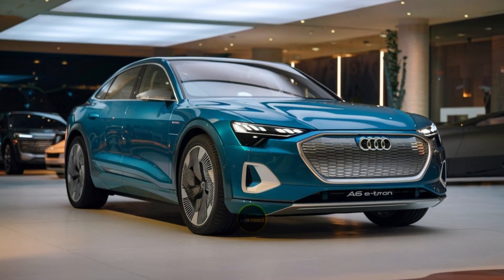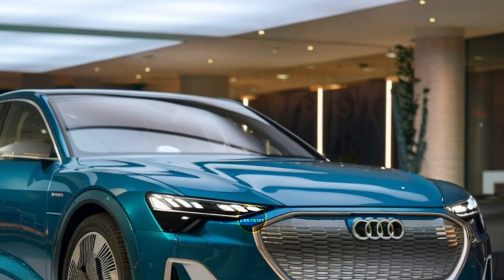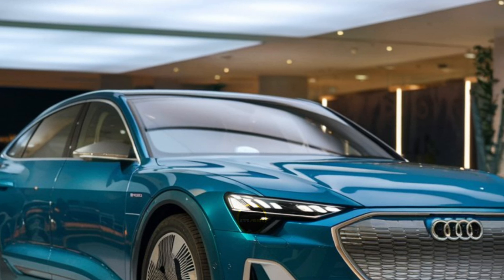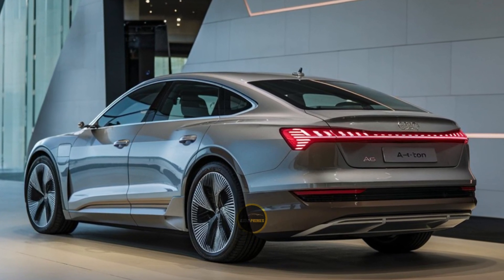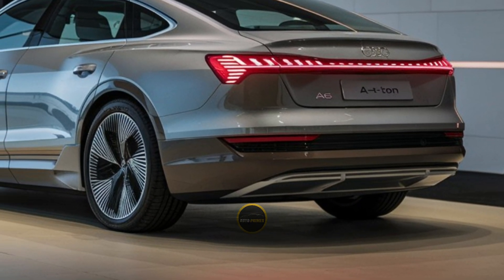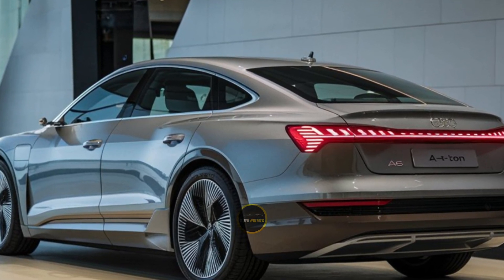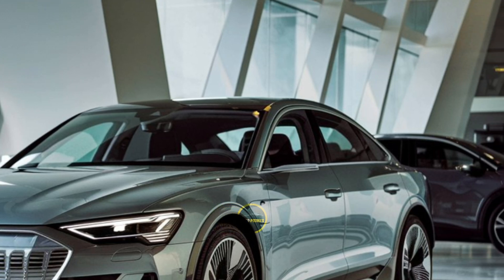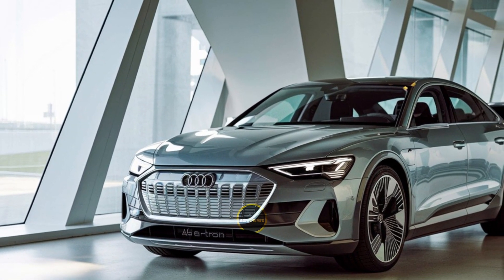2025 Audi A6 Revealed - Ready to Challenge Luxury Sedans!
2025 Audi A6 E-Tron Revealed - Ready to Challenge Luxury Sedans!

2025 Audi A6 Revealed - Ready to Challenge Luxury Sedans!

 Picture yourself behind the wheel of an exquisite automobile that combines luxury, performance, and innovation. The 2025 Audi A6, a high-end vehicle with ample room for growth, is set to challenge other luxury sedans. Using the same modular MEB architecture as the e-Tron and Q4 e-Tron SUVs, Audi has powered the A6 with a variety of efficient and potent powertrain options. But the A6 isn't just about power; it's a symphony of elegance and opulence, inside and out.

 The exterior design is an ode to aerodynamics, featuring smooth curves and streamlined lines that enhance efficiency and reach. The 2025 A6 is expected to retain familiar Audi elements like the single frame grille, making it both contemporary and timeless. The headlights, using matrix LED technology with a split design, are likely to look stylish and modern, while the rear is adorned with broad LED tail lights. The sides characterized by sleek lines and rounded corners, and the lights tilted upwards, create a sense of a vehicle approaching from behind - truly a sight to behold.

 Inside, the A6 promises a luxurious experience. The A6 comes with standard features such as lane departure warning, blind spot monitoring, and autonomous emergency braking, ensuring your safety as you glide down the road.

 Under the hood, the A6 doesn't disappoint either. The standard trim level is powered by a turbocharged 2.0-liter four-cylinder engine that delivers 261 horsepower and 373 pound-feet of torque. If you crave more power, there's an option of a 3.0-liter twin-turbo V6 engine that boasts 335 horsepower and 369 pound-feet of torque. This V6 engine comes as standard equipment on the all-road wagon. Both engines are equipped with mild hybrid technology to further enhance performance and economy. A 7-speed dual clutch automatic transmission and all-wheel drive are standard across all models, offering smooth and responsive handling.

 In the summer of 2024, Audi will begin selling the mid-premium 2025 Audi A6. Expected prices are $58,395 for the base model and $63,895 for the A6 Avant. With its striking design, plush interior, and powerful performance, the 2025 Audi A6 is sure to turn heads and set new standards in the world of luxury sedans.